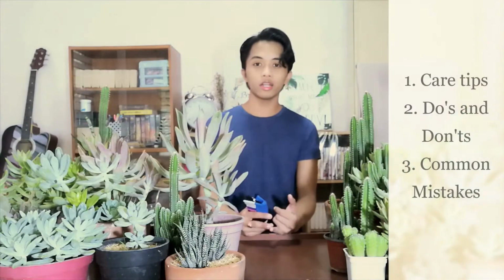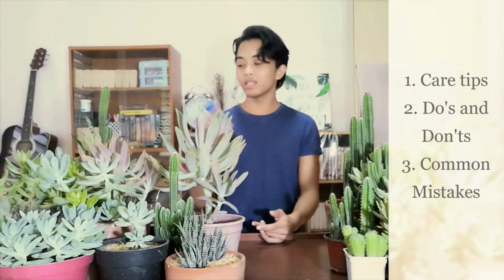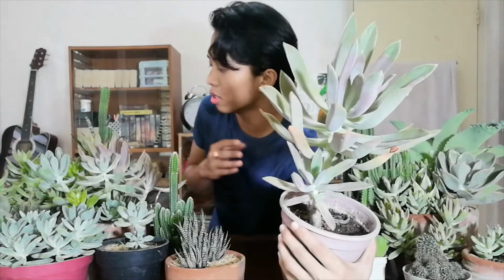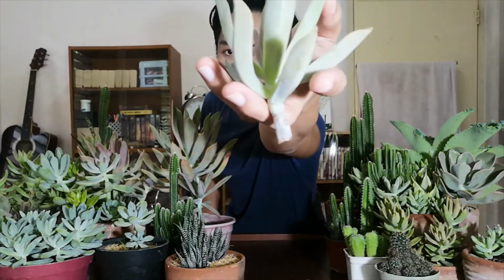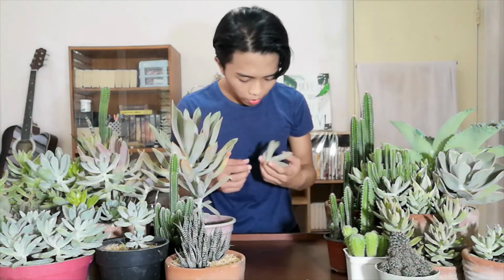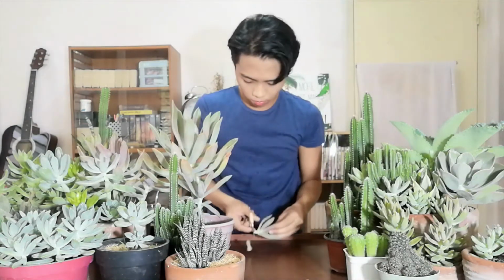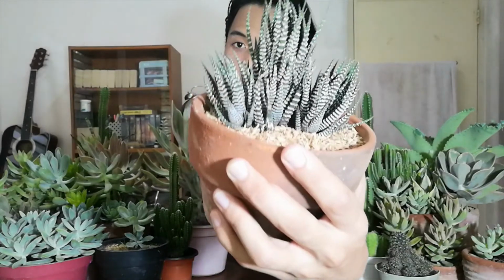SUCCULENT CARE | Tips and Tricks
The long wait is over!! I'm finally making a video about my succulents since many of you voted YES for this type of content!

I hope I gave you a little sneak peak of my collection and a general care tip. Further detailed care and other stuffs will be on another video!

If you want more succulent video, like this video and definitely comment down what you wanna see more may it be arrangements, detailed care, etc